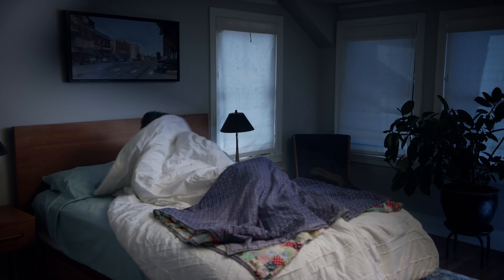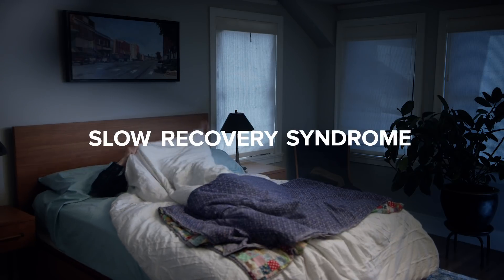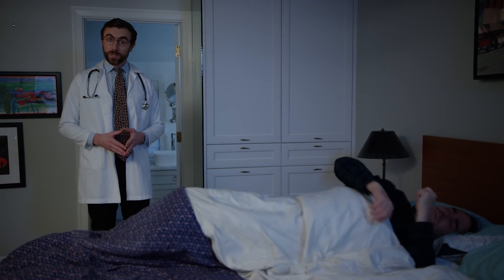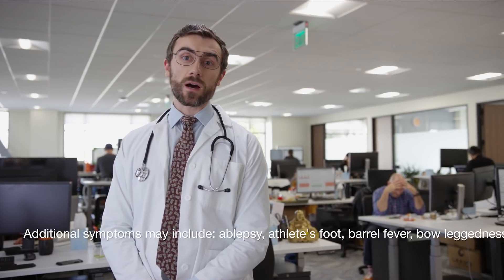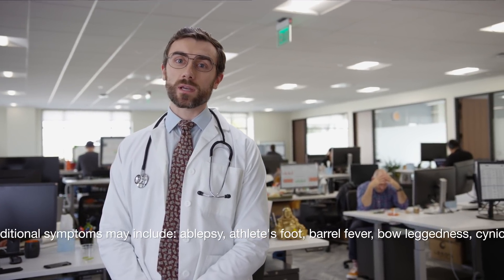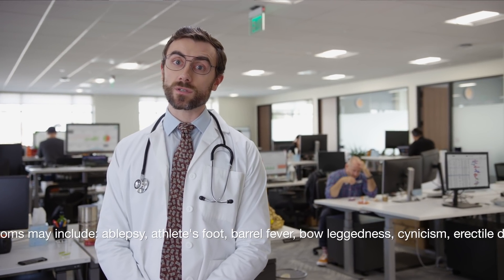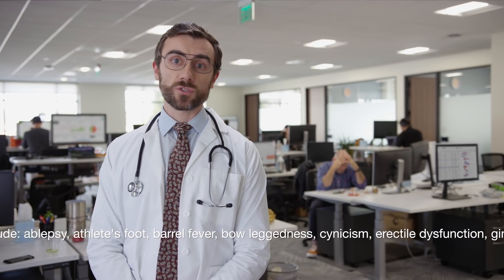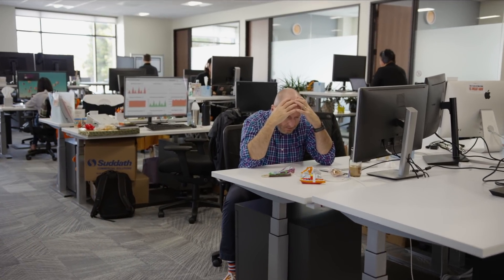Are You Suffering From Slow Recovery Syndrome? Delayed data backup and recovery.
Not being able to meet data backup and restore SLAs puts your business at risk. Legacy, complex disk-to-disk-to-tape (D2D2T) backup architectures can no longer keep up with the advanced and constant flow of data that your IT organization is tasked with protecting -- leaving you to suffer from Slow Recovery Syndrome (SRS). Pure Storage® is helping to usher in a new flash-to-flash-to-cloud (F2F2C) architecture that is designed for the scale and use cases of a modem data backup strategy. Whether it’s fast backup and recovery or instant restore for test/dev, a modern data platform like Pure Storage FlashBlade™ can consolidate and accelerate these enterprise workloads and prevent SRS.